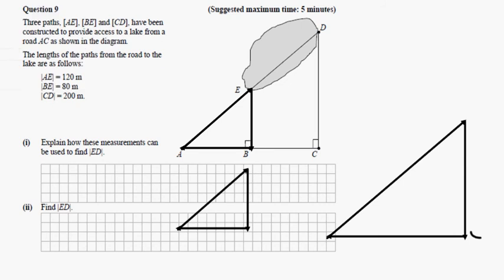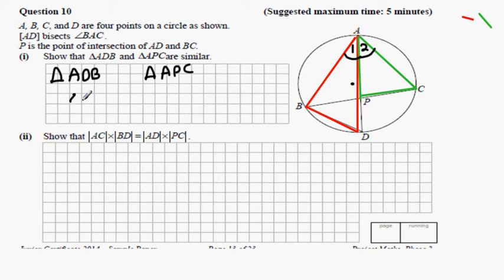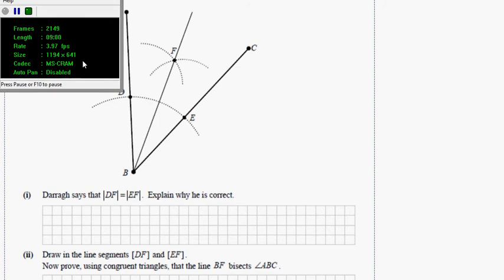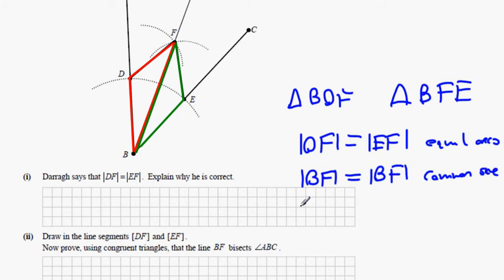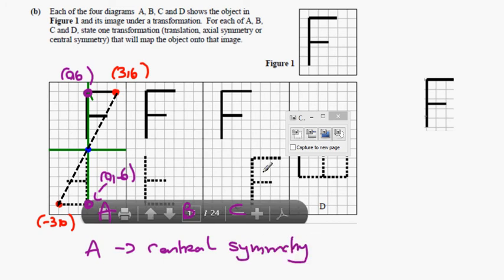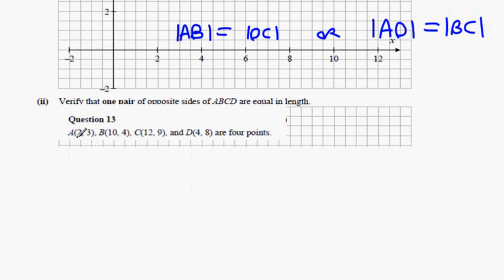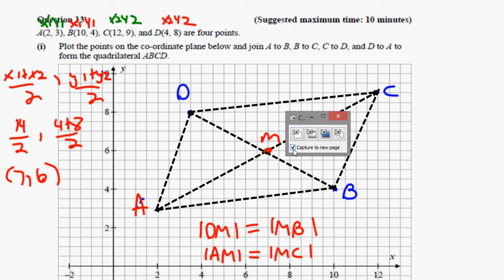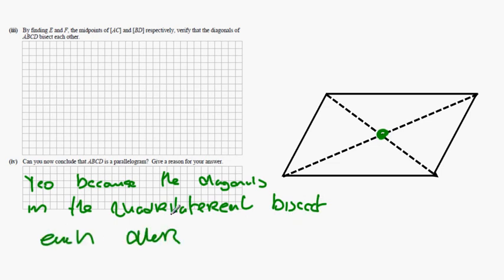2014 jc sample paper 2 q9q10q11q12q13